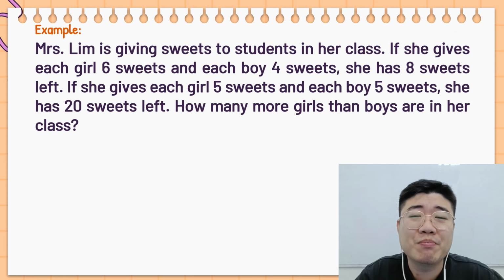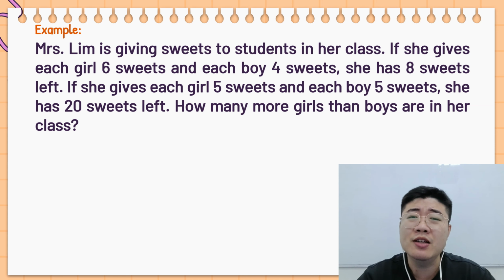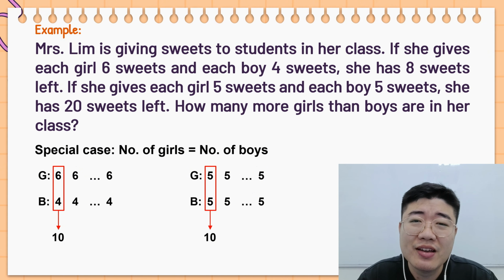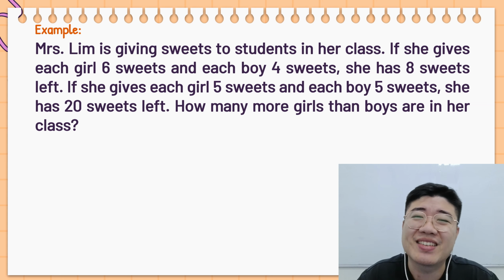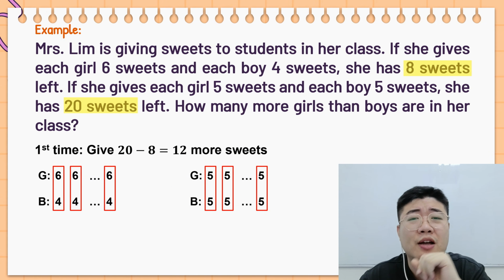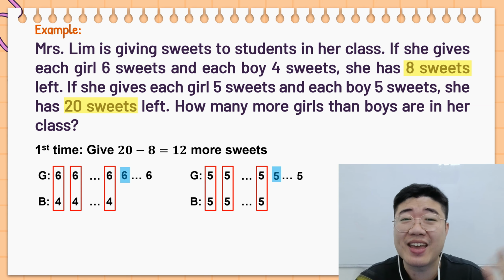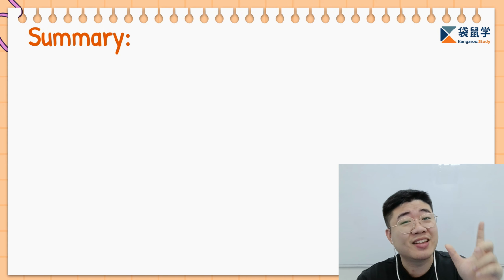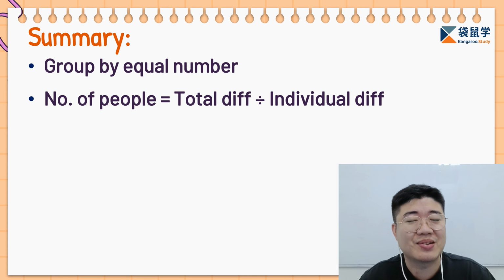P3 GEP Daily Check-in Challenge (Excess and Shortage)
🎯 To help P3 students prepare more effectively for GEP Round 1, Teacher BoQian has launched a 3-Day Check-in Challenge! Over these three days, we’ll tackle 3 of the most challenging topics often seen in the GEP Round 1 test.

📍 Day 3 concludes with: Excess and Shortage – a key concept that often trips students up. Watch how we break it down with clear examples and smart strategies!

✅ Let’s level up your GEP prep – one day at a time!